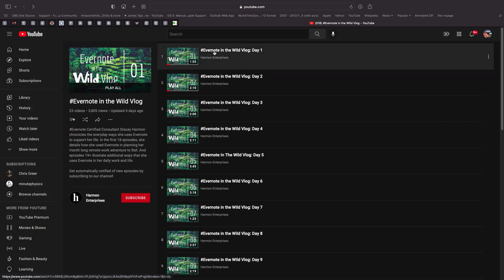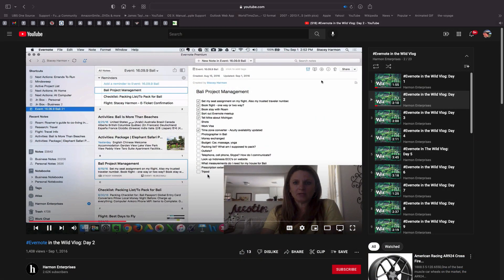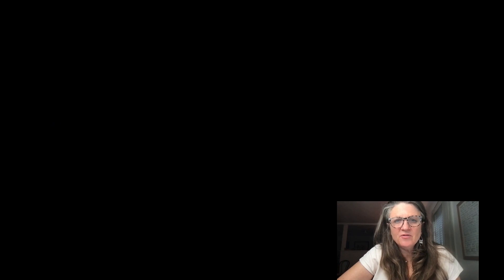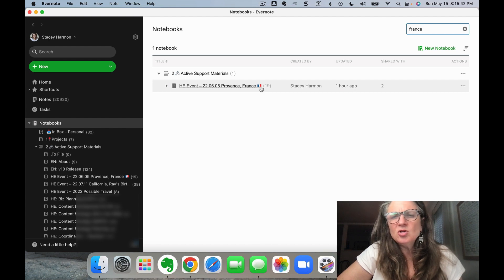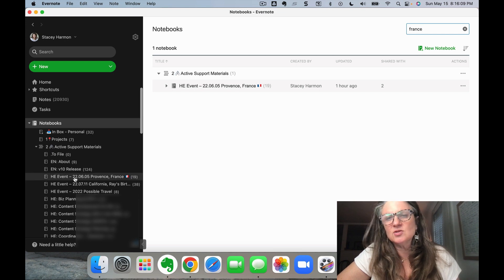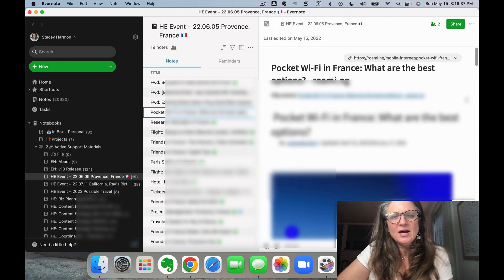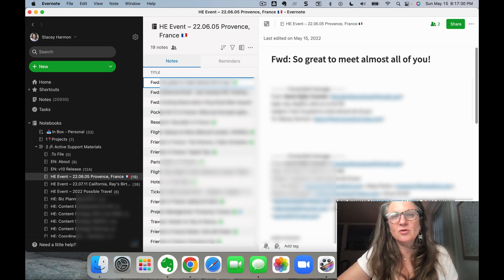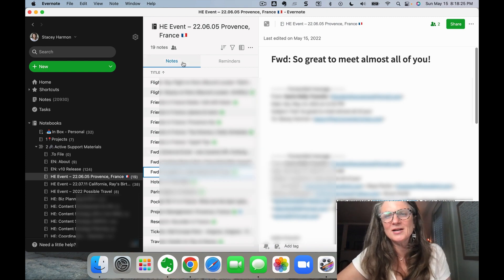Evernote in the Wild, Provence, Ep 1: How To Use Evernote To Plan A Trip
I’m going to Provence, France! And I’m using @Evernote to organize the whirlwind planning!

In this series, I take you inside my personal Evernote account to show you the key Evernote features and workflows I use to organize everything I’ll need before, during, and after my trip.

In episode 1, you get a peek into the first steps I take *anytime* a new project comes my way – in this case, this amazing trip to France. Through this real-life case study, you’ll see the project come to life. Take what you learn and apply it to your own account today.

[Community] Join my online membership Academy that trains you in using Evernote for your specific needs. Ask me questions, access hours of Evernote training, and meet other people getting organized with Evernote

👋🏻 Who I Am:

I’m a productivity coach and Evernote Certified Expert who helps disorganized and unproductive people get their lives in order with Evernote. I use Evernote in all aspects of my life, and created a business that helps others do the same.